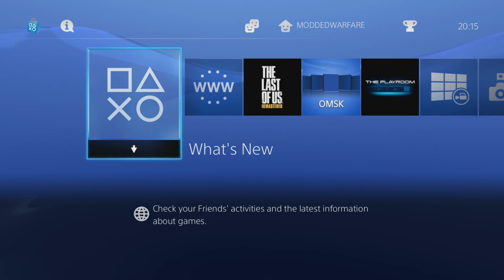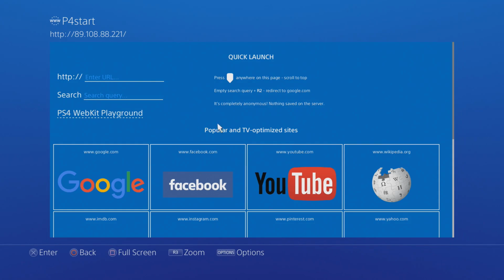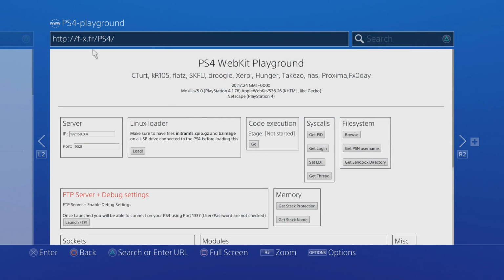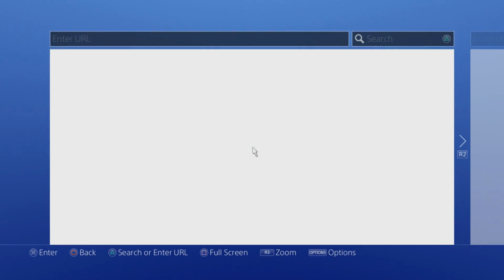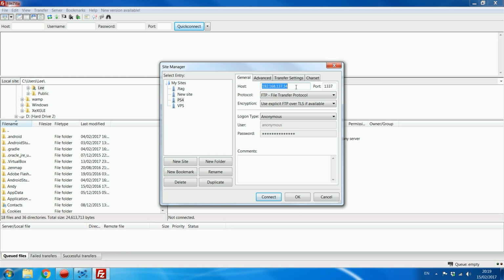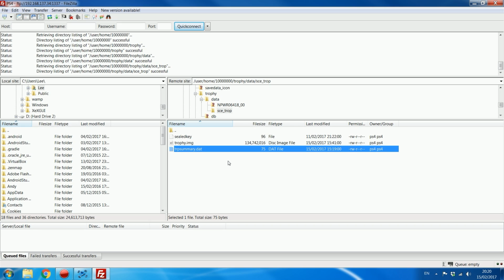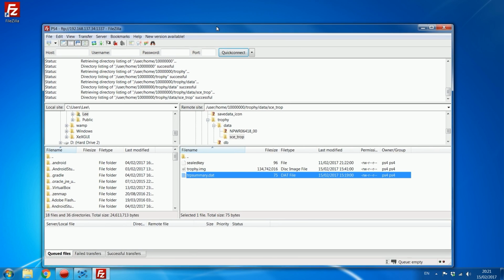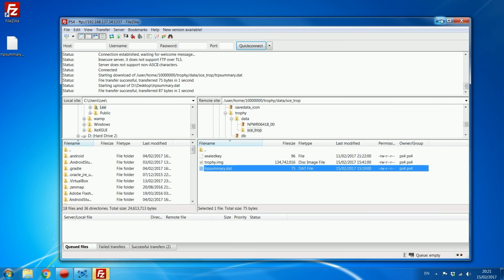PS4 Mod Displayed Trophies on your Profile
How to mod the displayed trophies on your profile on a 1.76 PS4.